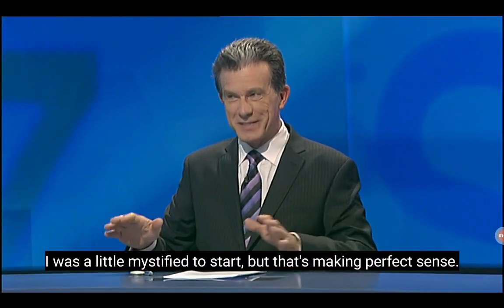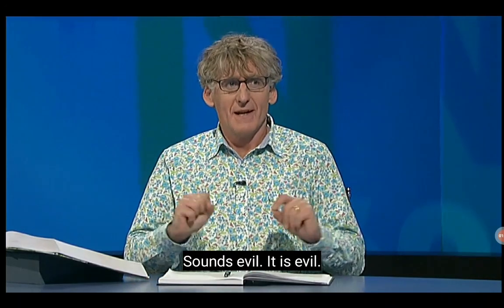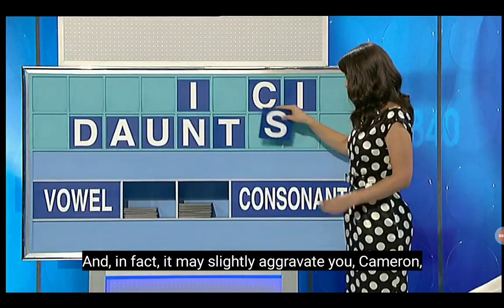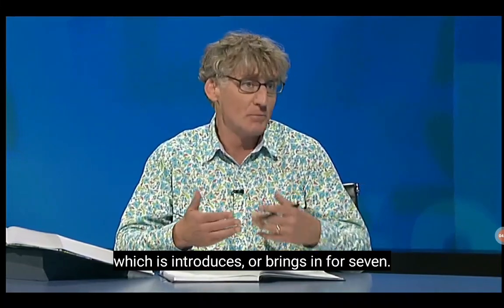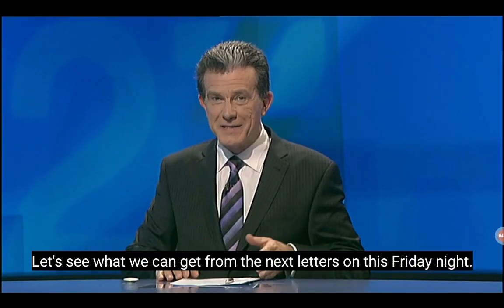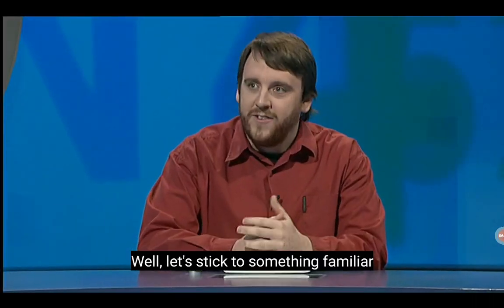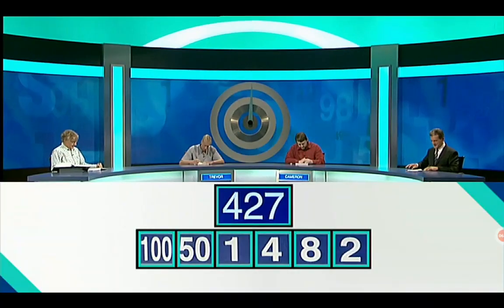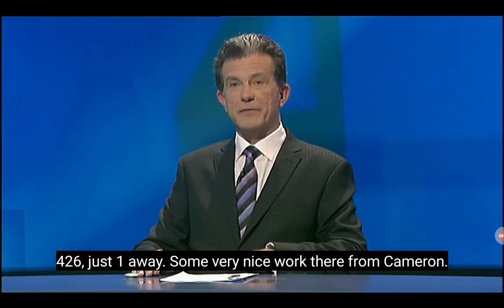Letters And Numbers - Season 5 Episode 10 - (Part 2)